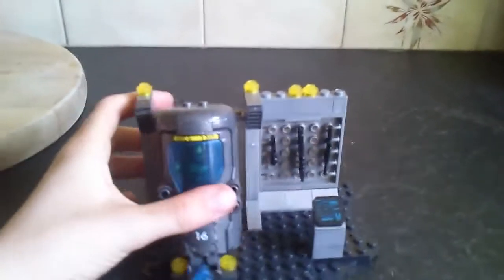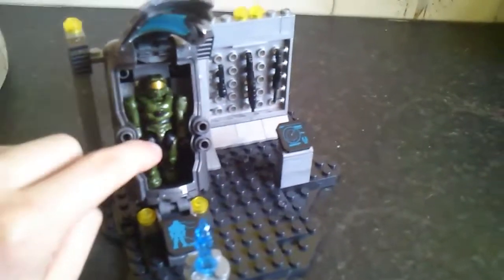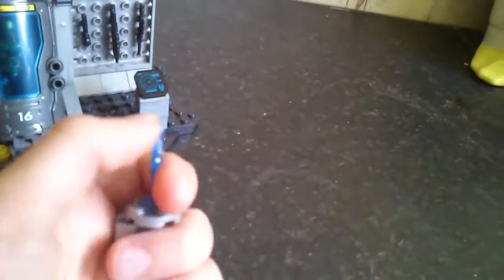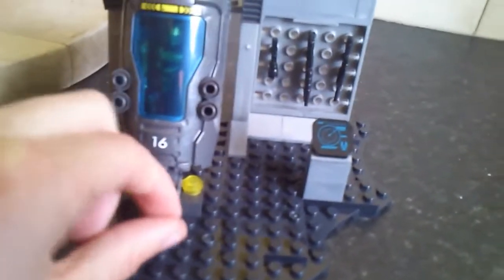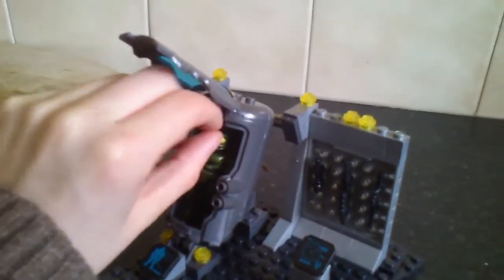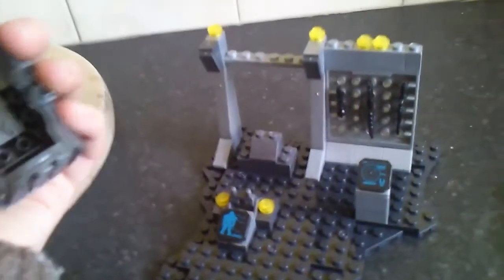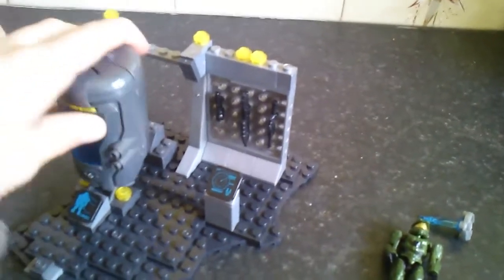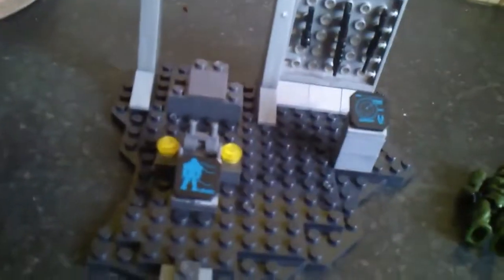Halo MegaBloks Cyro chamber? Review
Yeah, what's it called?
I dunno anymore...